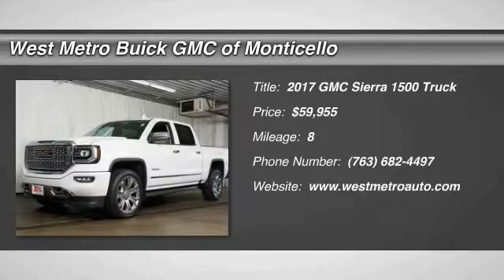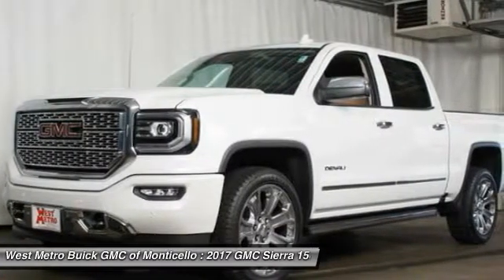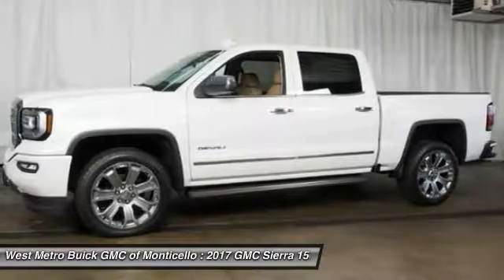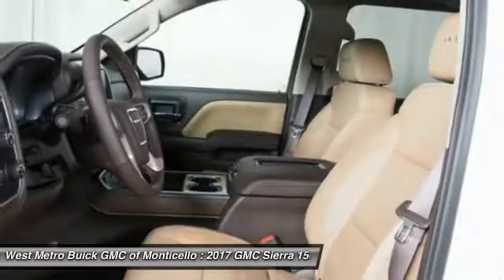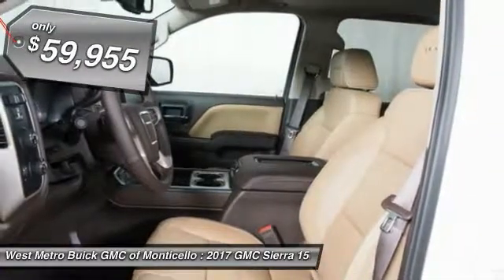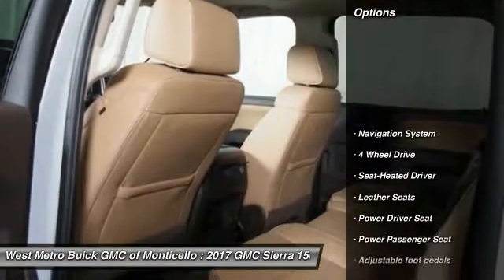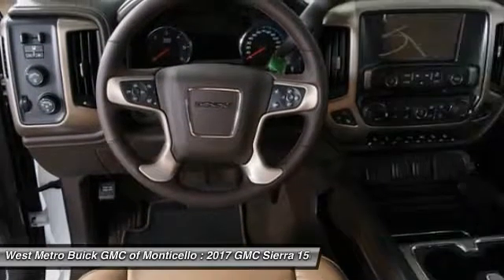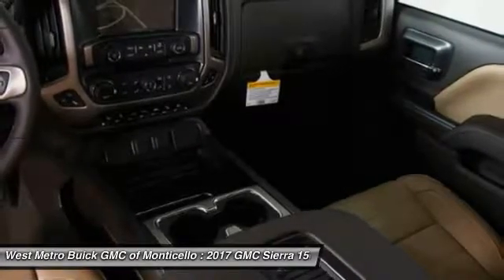2017 GMC Sierra 1500 Minneapolis, St Cloud, Elk River, Monticello, MN G17-347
2017 GMC Sierra 1500

Looking for the right truck? Today could be your lucky day. this 2017 GMC Sierra 1500 could be yours.